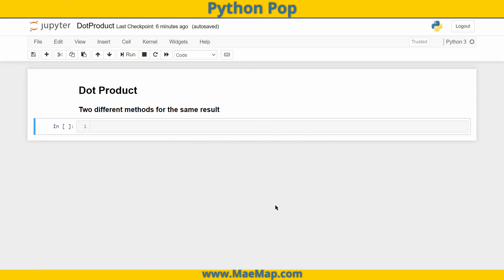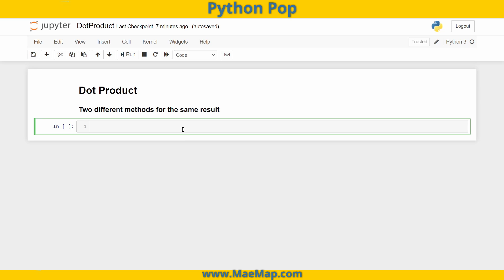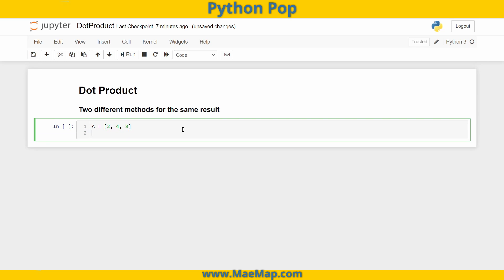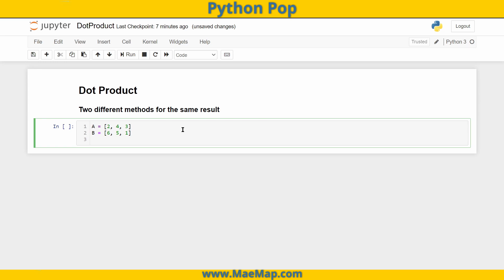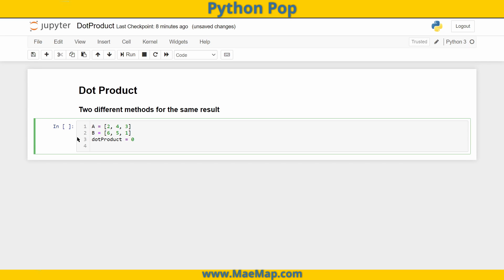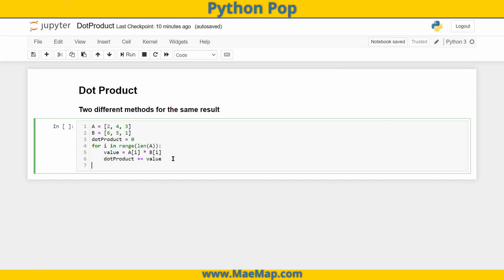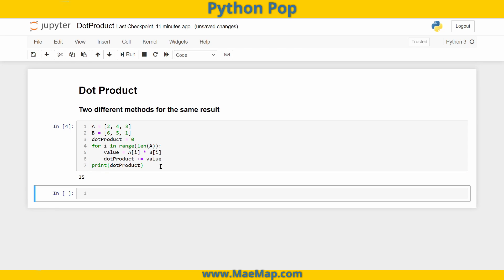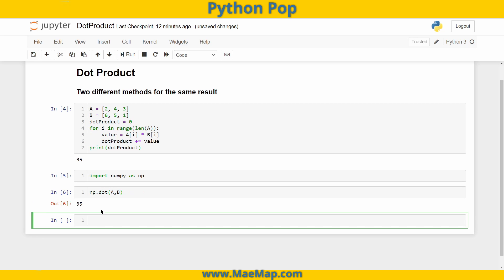Python Pop: Dot Product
Python Pop is a series of quick videos explaining different functions and commands from the Python language. 💻 Do you remember the "dot product" from physics or calculus? Well, in this video, I show you how to program a solution using a simple For Loop and  a quick Numpy command! Did anyone time it and see which is quicker?

💛 Happy learning! 💙